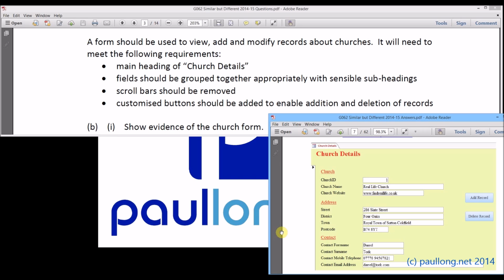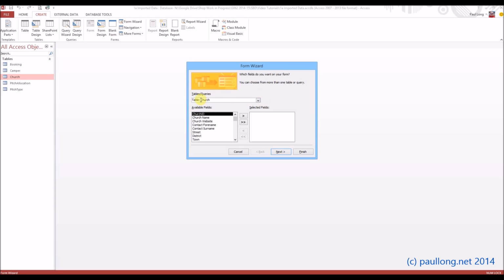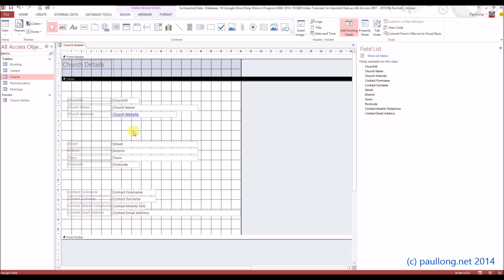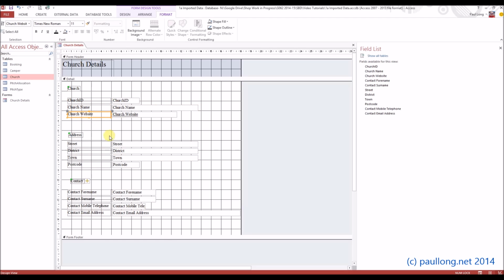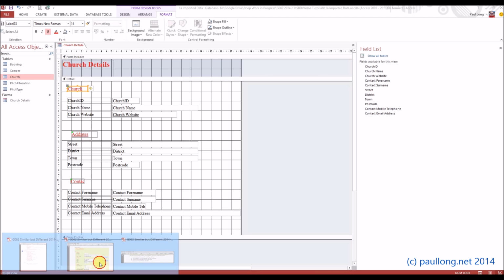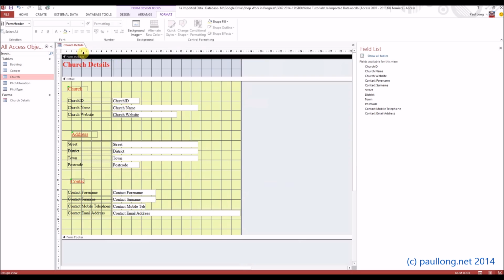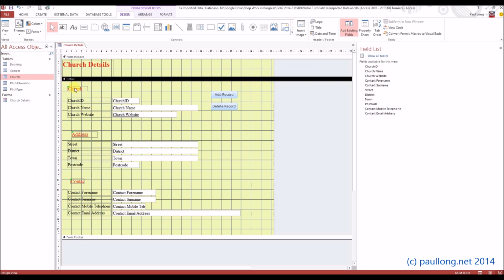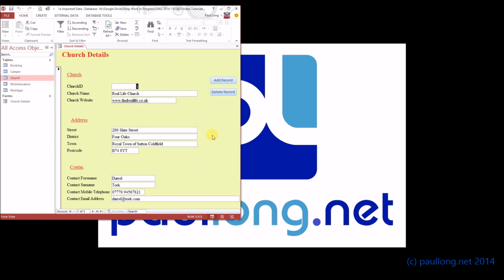1bi Church Form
Creating the Church Details form